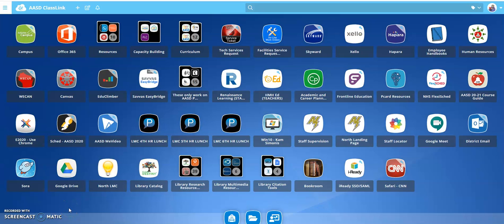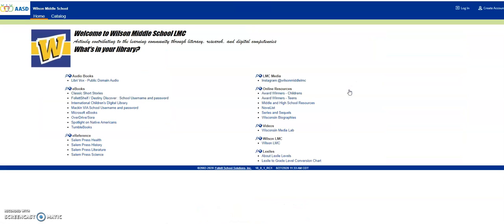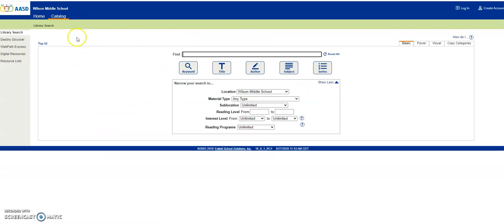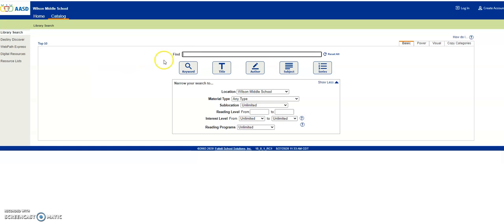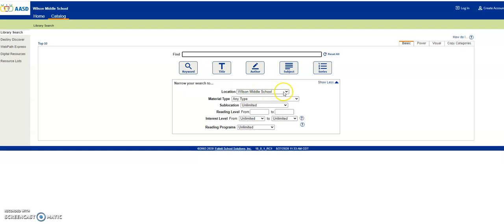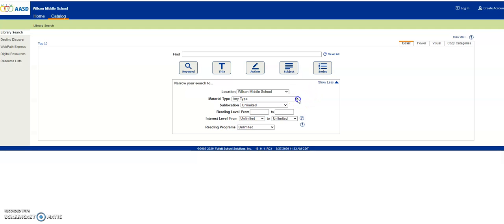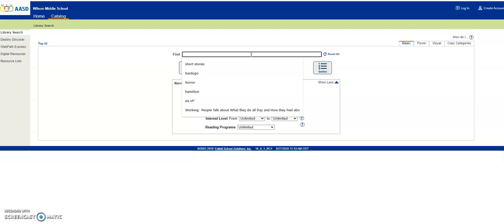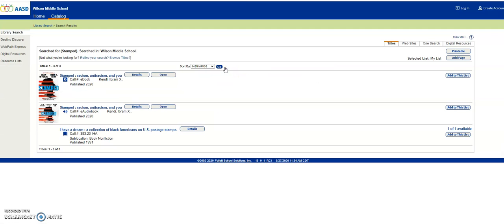How to Use the Catalog